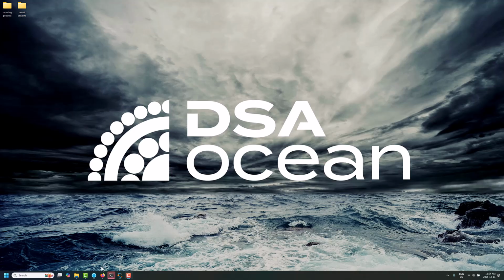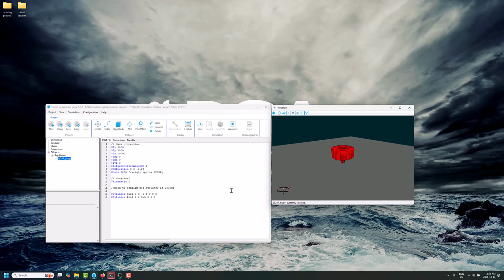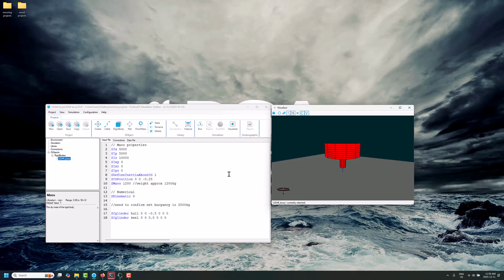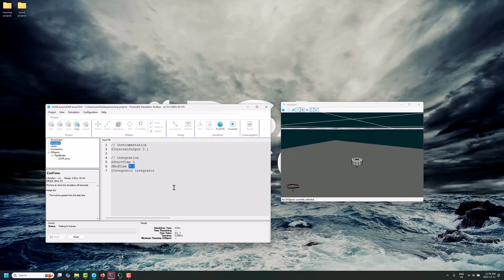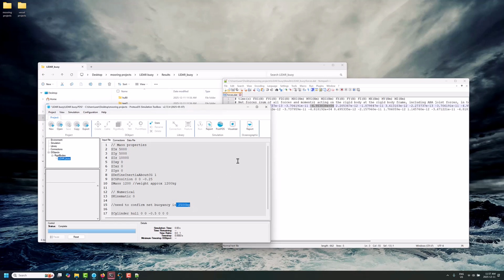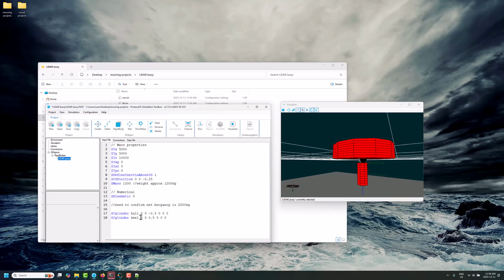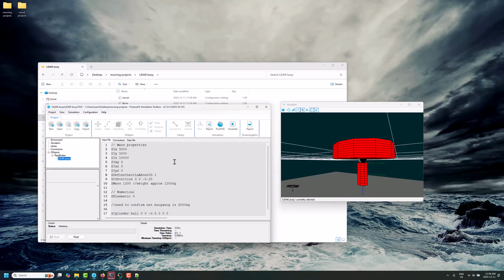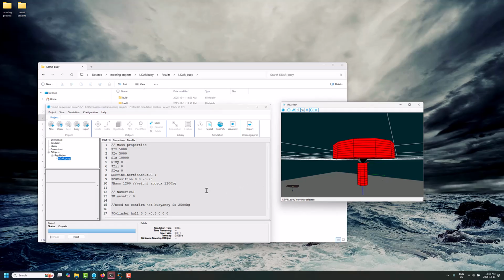how to verify net uplift for a RigidBody buoy model (using the dunk method)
Illustrates how you can verify total net uplift or buoyancy for a ProteusDS RigidBody model of a buoy (or any other complex floating structure).